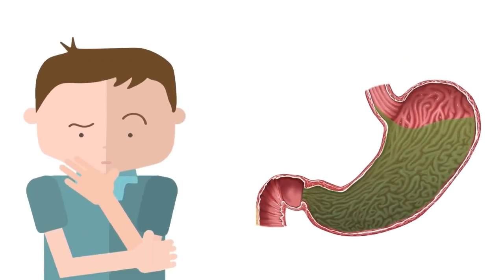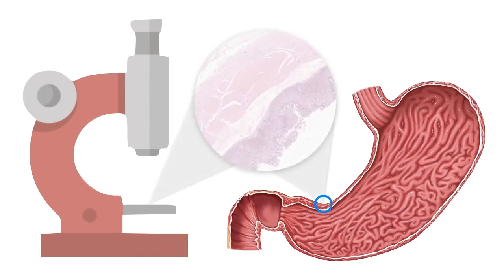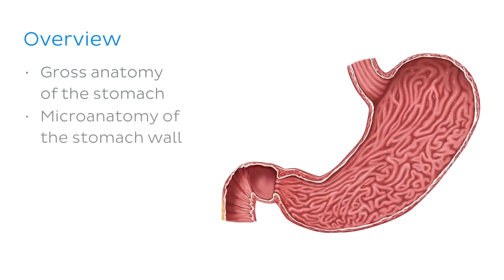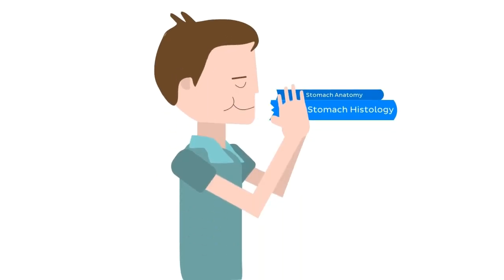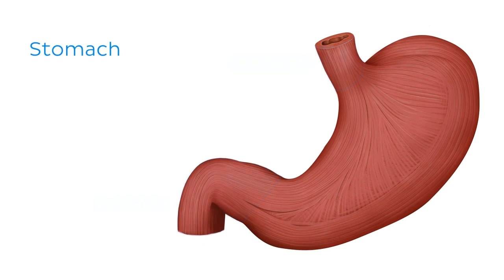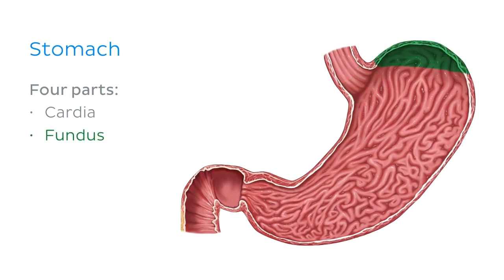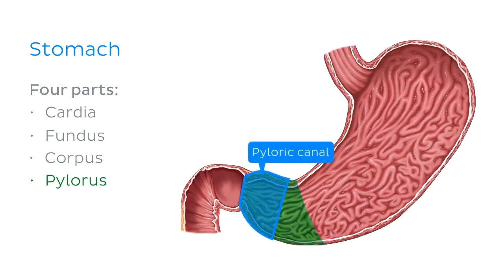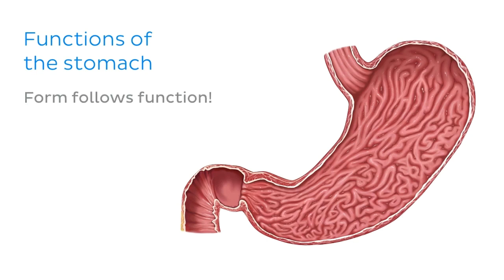Stomach: cells and tissues (preview) - Human Histology | Kenhub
This is our sneak peek at the full tutorial about the histology of the stomach.

Oh, are you struggling with learning anatomy? We created the ★ Ultimate Anatomy Study Guide ★ to help you kick some gluteus maximus in any topic. Completely free.

The body is able to absorb and utilize nutrients thanks to the actions of the digestive tract. In the full version of this video, we’ll take a look at the gross anatomy of the stomach. From here, we’ll take a look at the generalities behind the histology of the GI tract. We will then discuss specifically the histological characteristics of the stomach. We’ll show you the main characteristics of the gastric pits and glands, as well as their secretions.

Finally, we’ll discuss “gastritis”, a condition in which we can see inflammation and erosion of the gastric mucosa.

To master this topic, click on the link and carry on watching the full video (available to Premium members)

Want to test your knowledge on the stomach histology? Take this quiz

For more engaging video tutorials, interactive quizzes, articles and an atlas of Human anatomy and histology, go